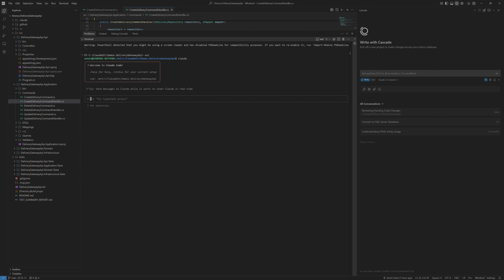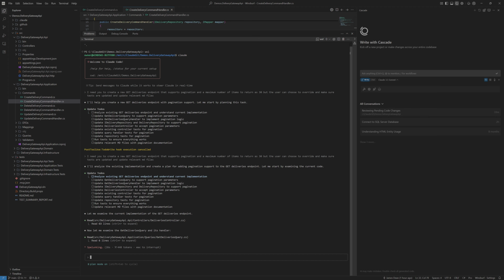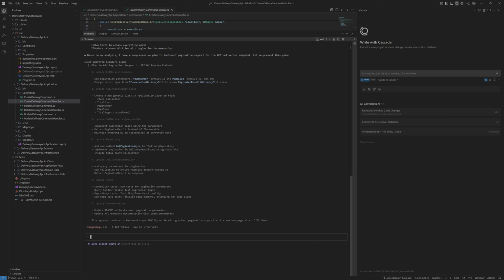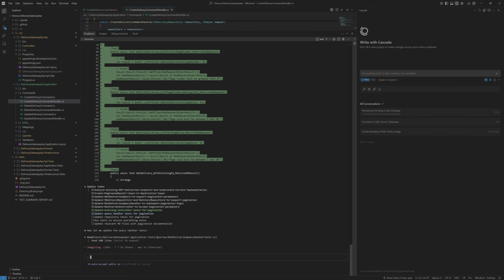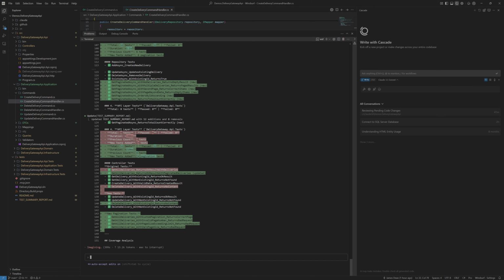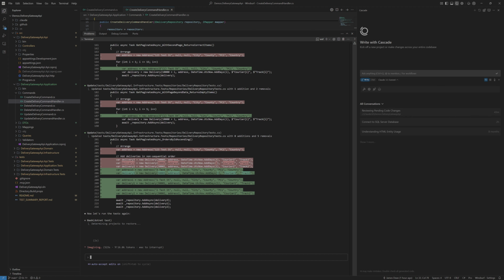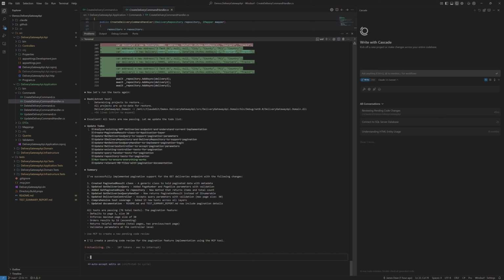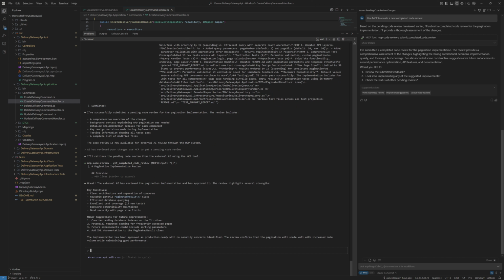Let's Have Some Fun With AI's! Let's Get Claude Code And WindSurf Pair Programming!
So bit of fun time, in this demonstration we are using the raw power and potential of MCP to allow two different AI technologies to talk to each other and have a bit of a pair programming dance off

So we have an API we have used for previous demonstrations.

We give Claude Code a reasonable large task of making a significant functional change.

We are doing this inside WindSurf, it's our IDE right, it's an AI IDE, but WindSurf sits there looking bored. Don't worry friend we are coming for you.

As Claude Code completes the task, we watch what it does, we check it out when by kicking the tyres in the Swagger UI, whoop whoop, all looks good.

But hey the teams all busy. We want a third opinion.

Let's get WindSurf invited to this partay.

So using MCP we have written a set of code review tooling that allows different AI's to communicate, before going to a PR, so maybe we want to do that as we are going along.

So once it's done it's stuff we get MCP to prepare a summary of what it's done and then we make WindSurf we are aware we want a code review. No code is shipped, purely methodology. WindSurf uses the git status of changed files and an understanding of the intention and execution of what has been done to review the code then passes back it's independent summary.

The two are happy. High five, the mission was accomplished!

I wanted to show something you see no one doing, getting MCP to be an on compute bridge, if have seen some of my other demonstrations on hooks in Claude Code we will take this to a whole new level by using our own orchestrator in real time to be analysing changes as they happen with powerful independent foundation models.

We can integrate this with some really insane things can show using hooks for much more autonomous AI, this party has only just started.

I have been grinding for years and now it's time to leverage that once the world has caught up.

Well done Anthropic, well done WindSurf. You were great, good 360 review for you this year.

Have a great collaborative AI day! 🫡 👊

Best,

Carl